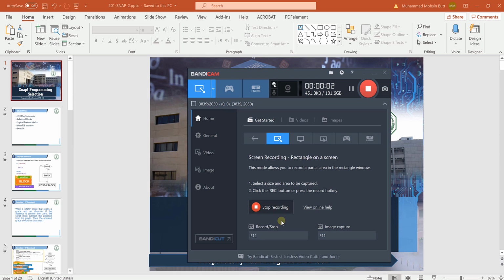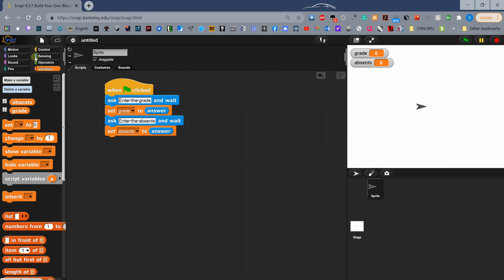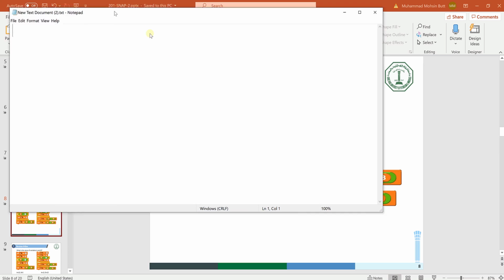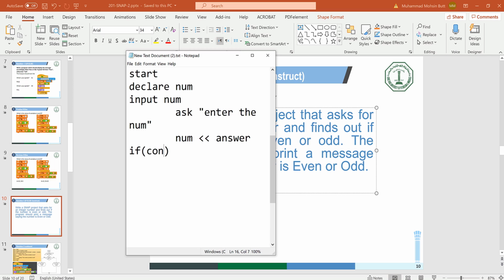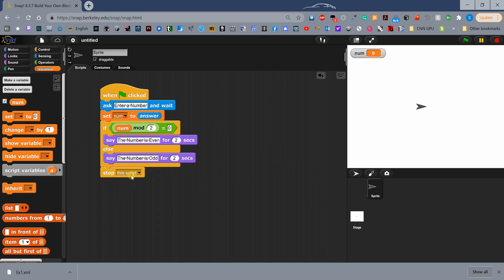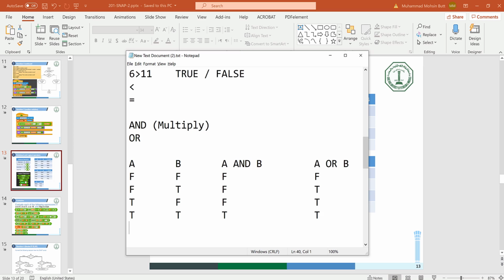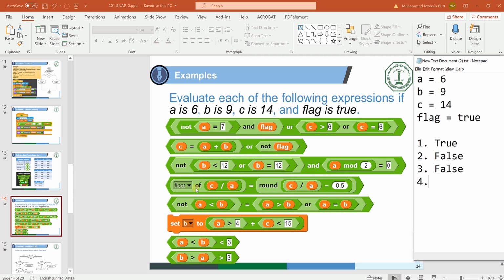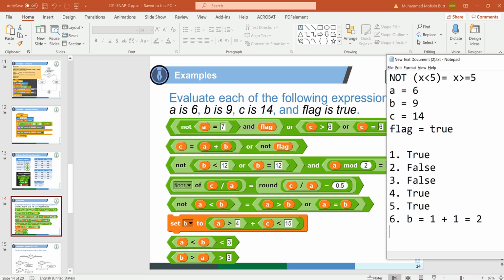SNAP Selection and Logical Operators